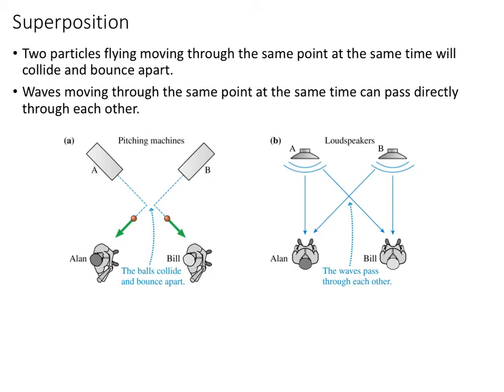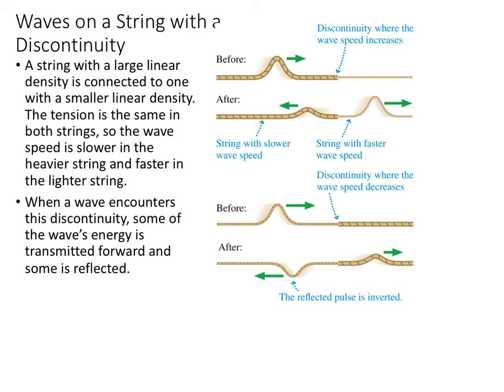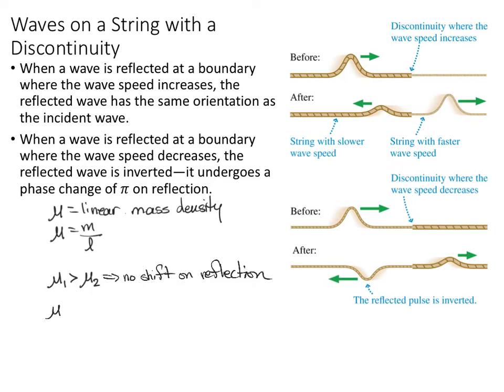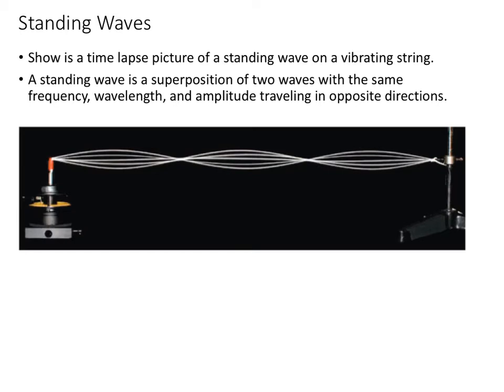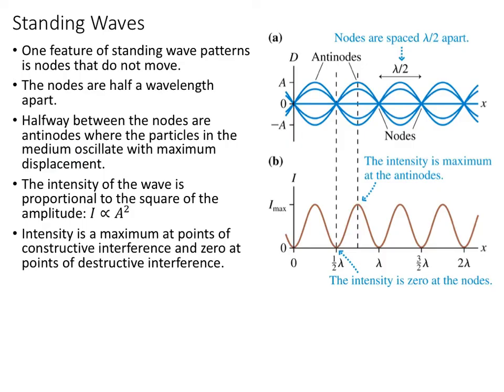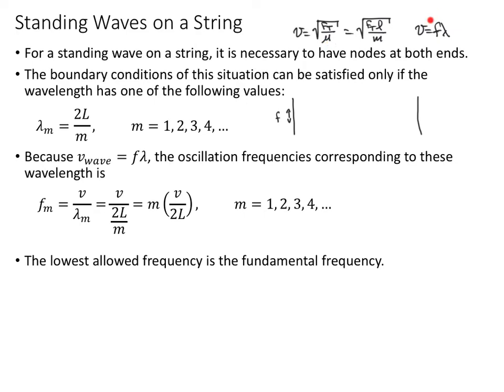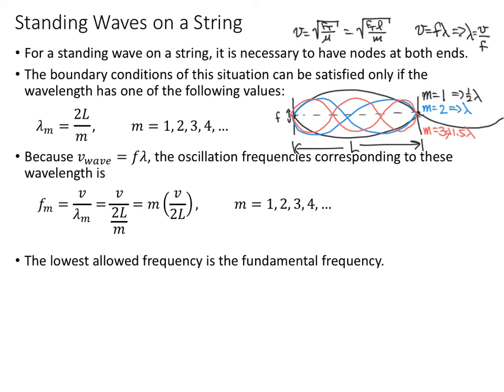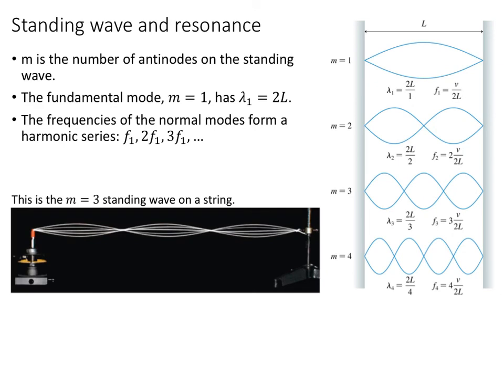2130 Waves and Superposition